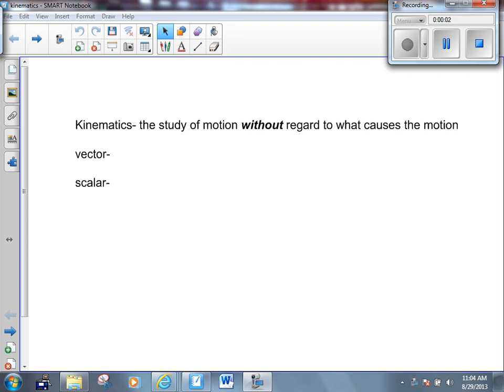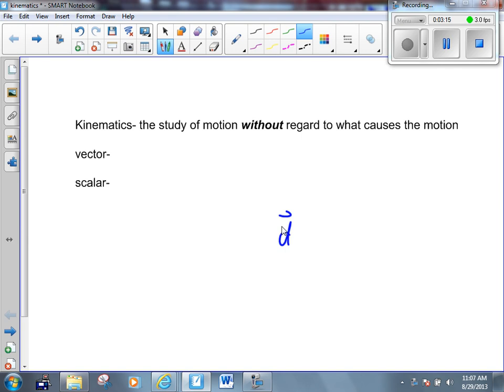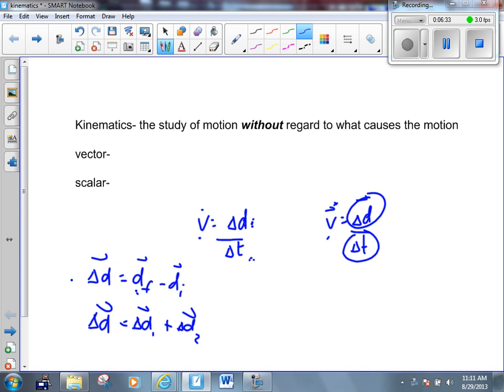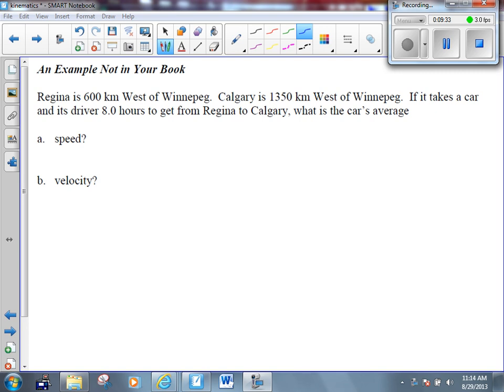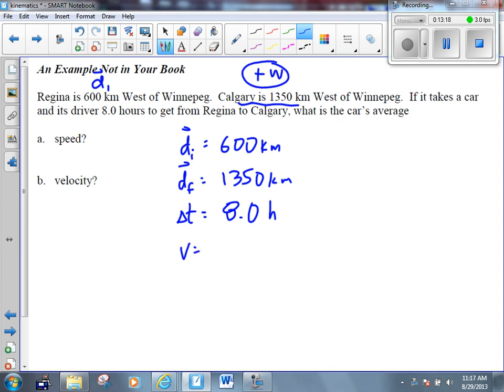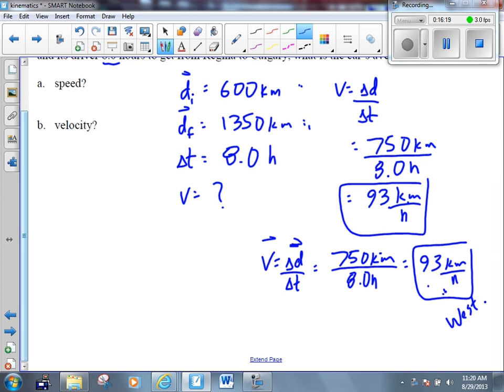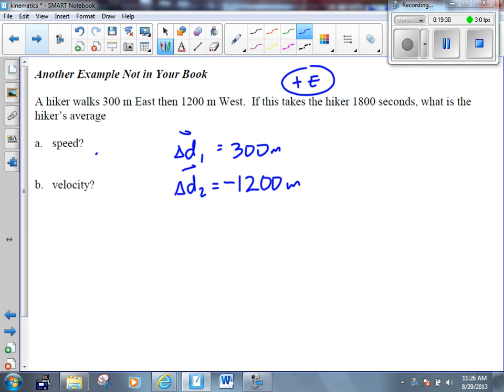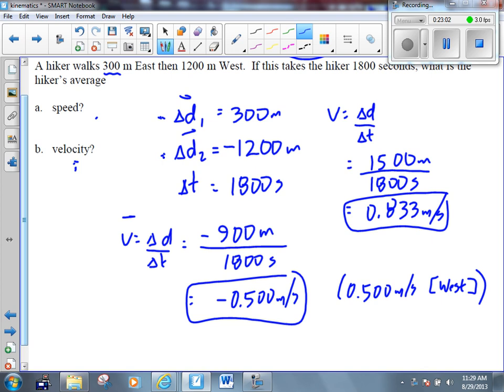(102-13F) Speed and Velocity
Speed and velocity description and calculations.  Recorded in a previous semester.